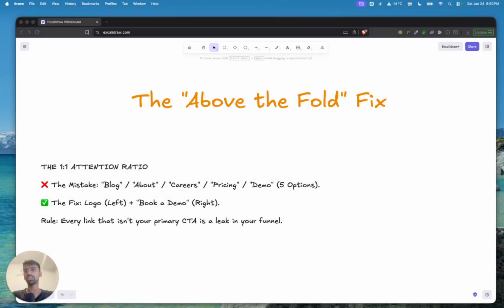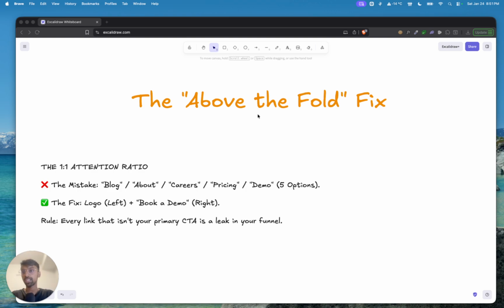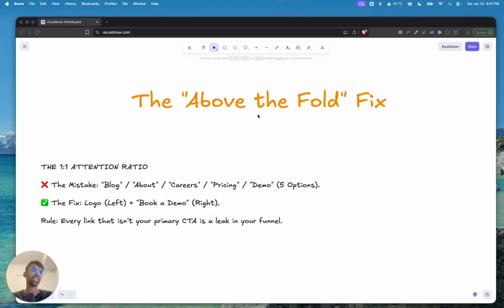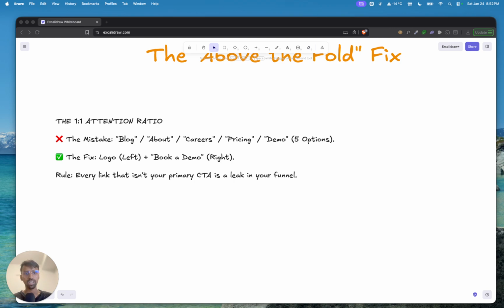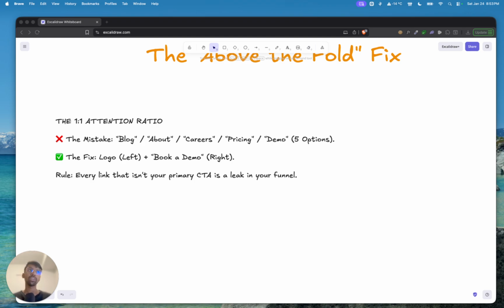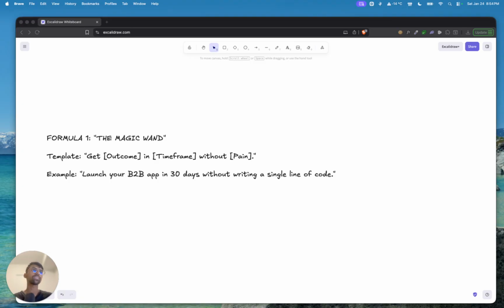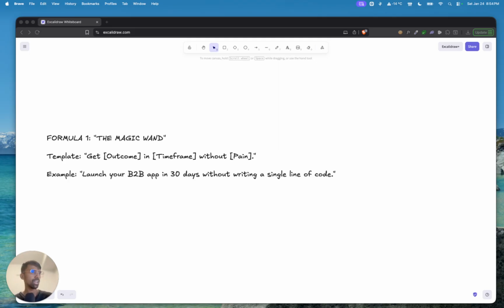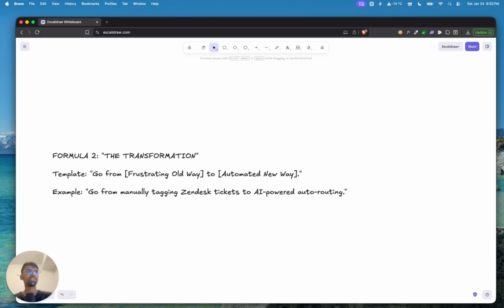3 Headline Formulas That Actually Convert B2B Prospects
Book a free strategy call for us to revamp your funnel

90% of your website visitors will never scroll past the top of your page. If your "Above the Fold" section is confusing or distracting, your ad spend is going down the drain.

In this video, I show you how to fix your Hero Section in 5 minutes.

First, we cover "The Attention Ratio" and why your Navigation Bar is leaking enterprise leads.

Second, I give you 3 fill-in-the-blank Headline Formulas to replace your vague, technical copy with outcomes that actually convert.